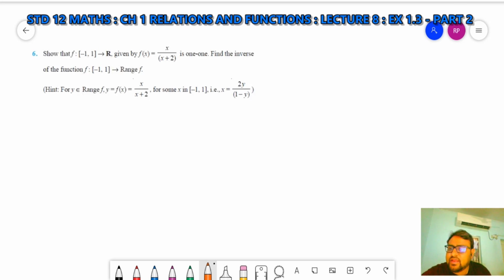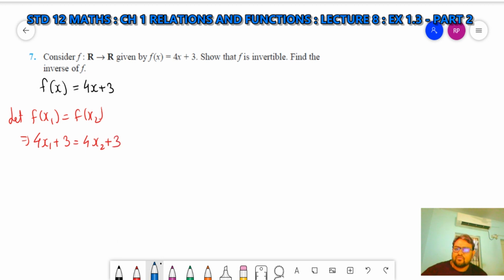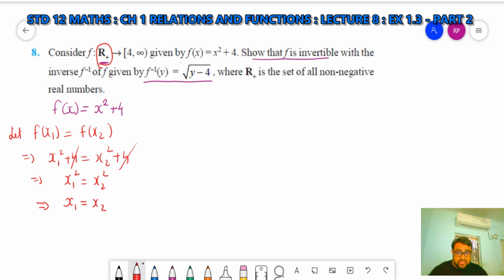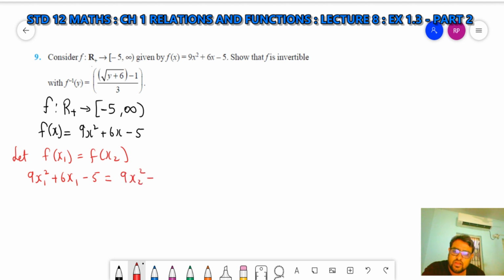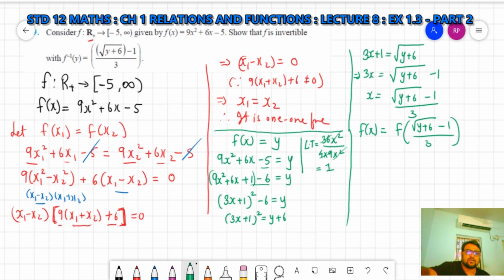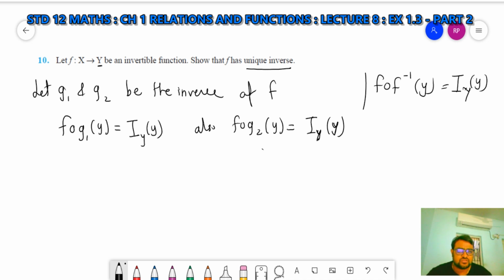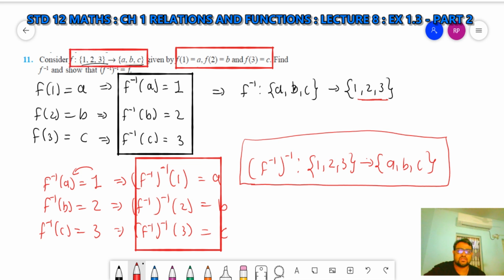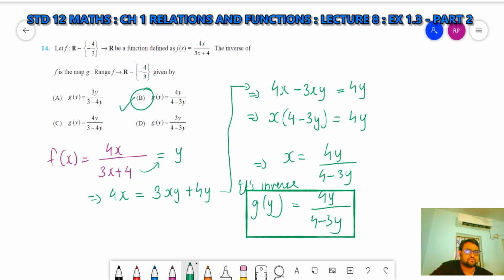Ex 1.3 Part 2 : Ch 1 RELATIONS AND FUNCTIONS(STD 12 MATHS) : LEC8